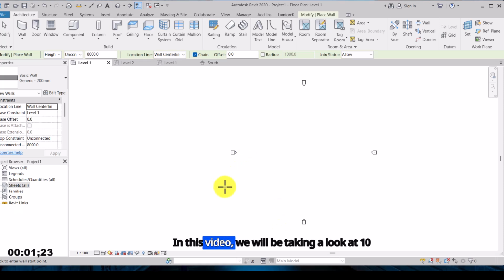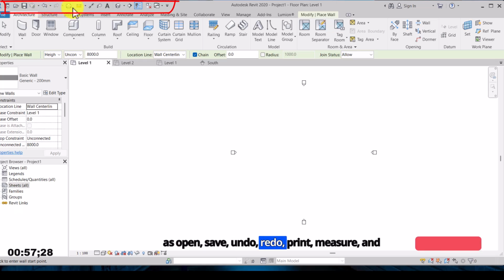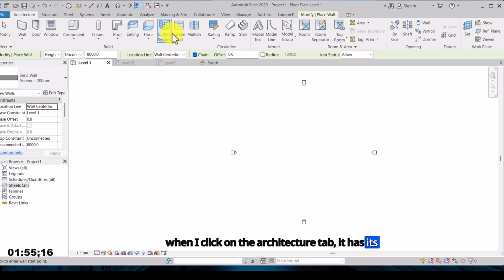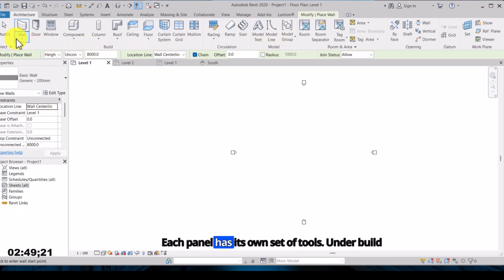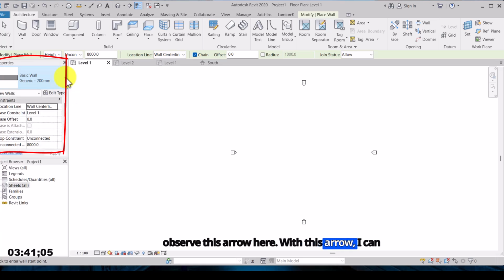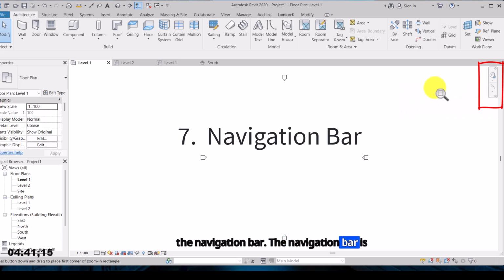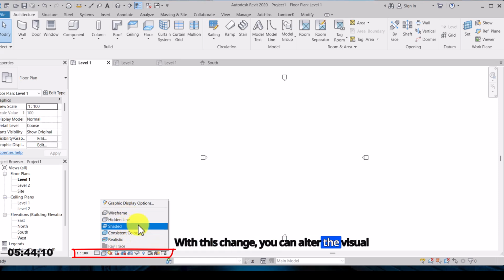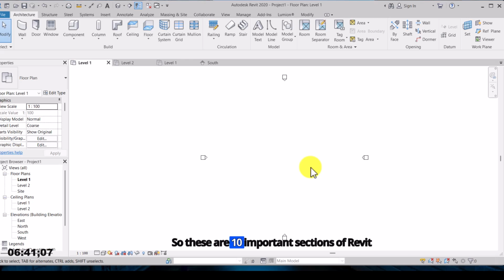Overview of Revit Interface: 10 Sections you need to know - Part 1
Welcome to RhemaCAD Tutorial! In this video, we provide a clear and concise overview of the Autodesk Revit Architecture interface. Whether you're a beginner or refreshing your skills, this guide will help you navigate Revit’s user-friendly workspace with ease. Learn about key components like the ribbon, project browser, properties palette, and drawing area. We’ll walk you through how to access essential tools, customize your interface, and efficiently manage your architectural designs. Start your Revit journey today and unlock your architectural creativity with RhemaCAD Tutorial!